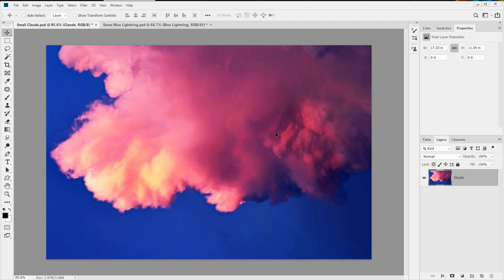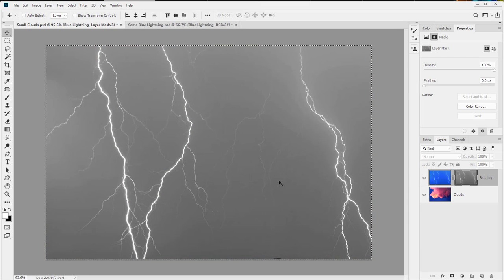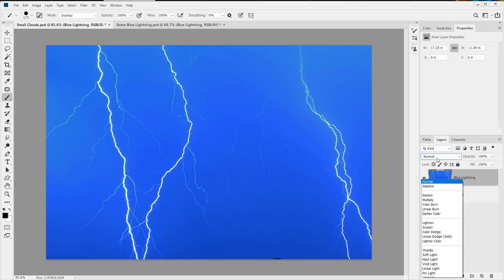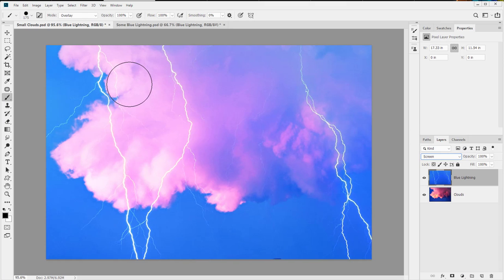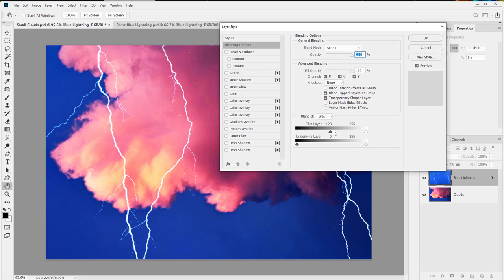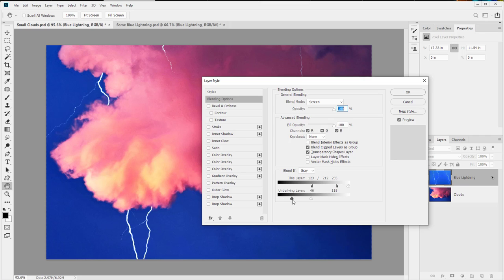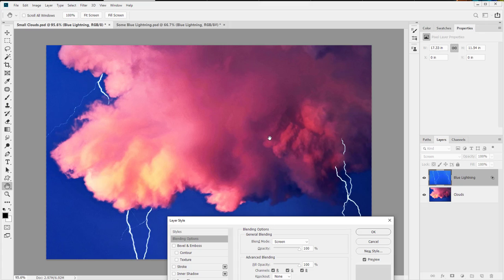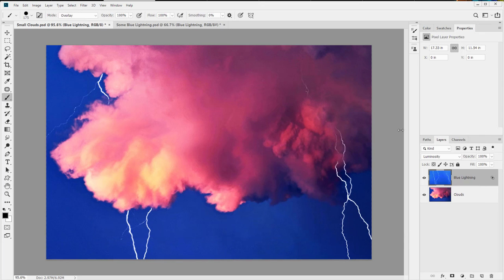Week 7 Video 19 Blend If